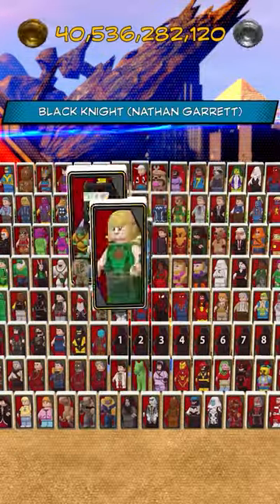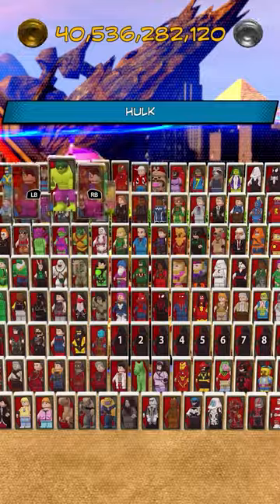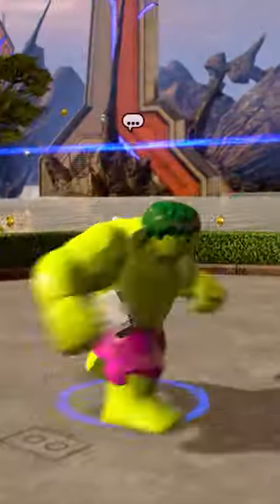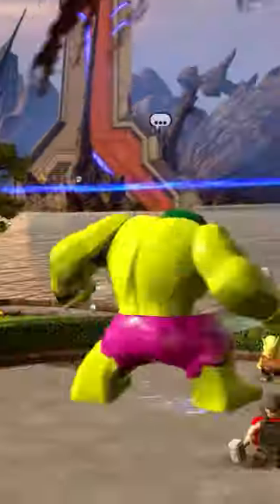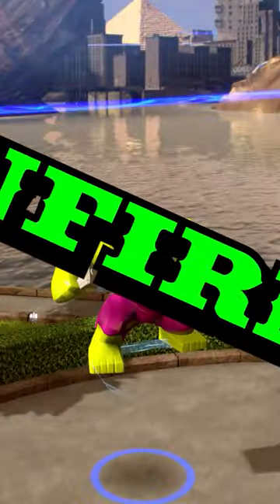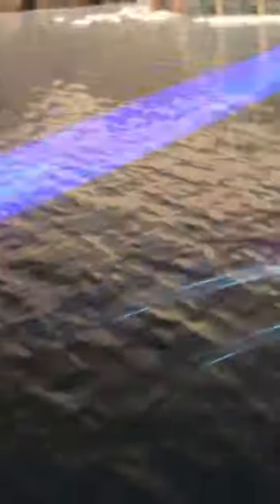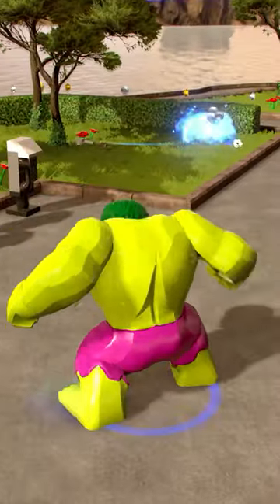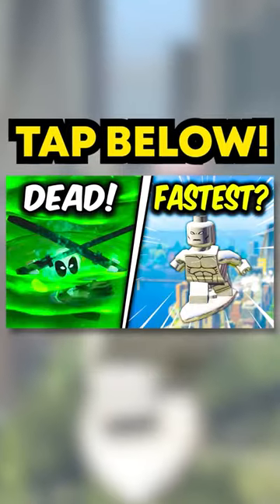How to FLY as HULK in LEGO Marvel Games!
From LEGO Star Wars to LEGO Marvel , Dimensions and more LEGO Game Clips from RuggedEagle.